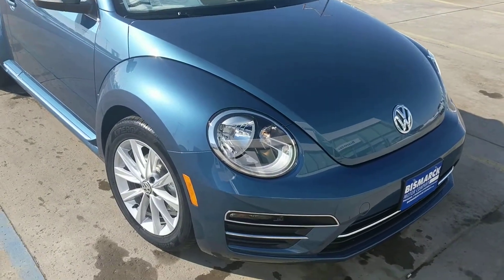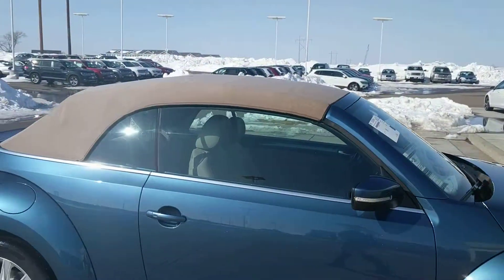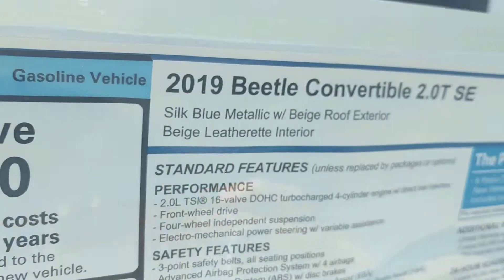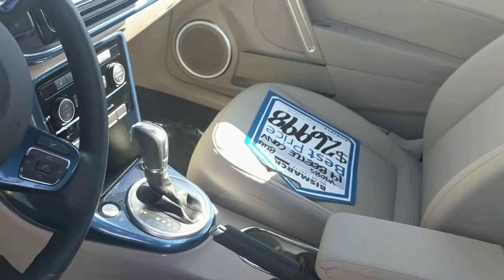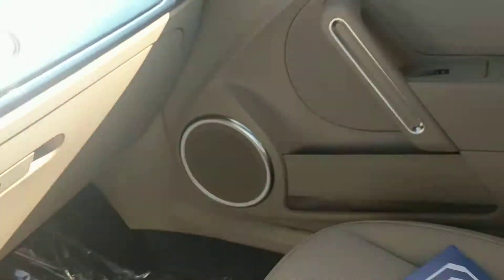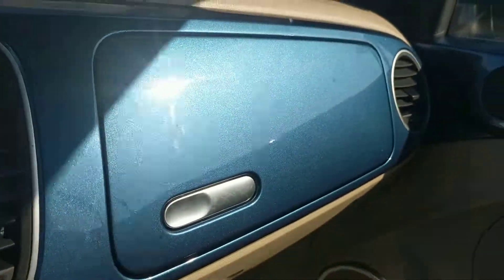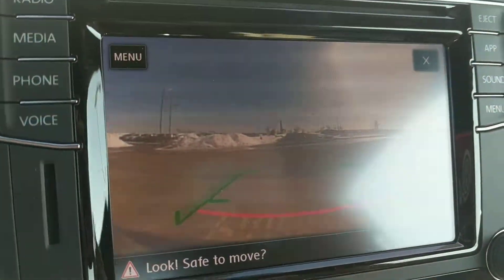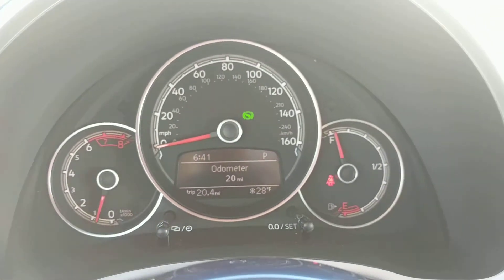Koppinger's / 2019 convertible Beetle